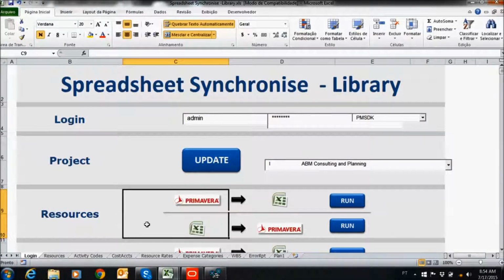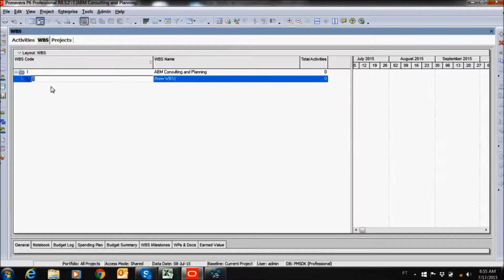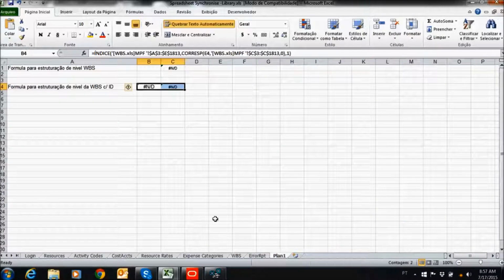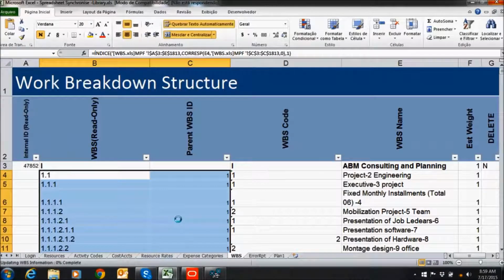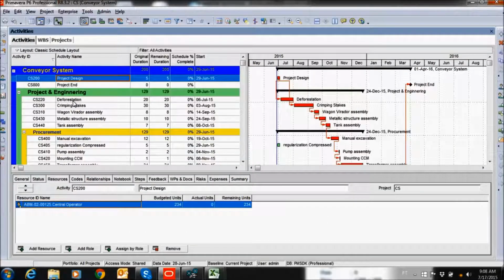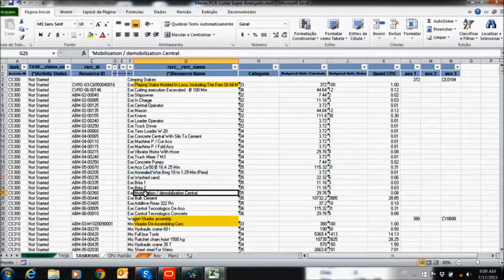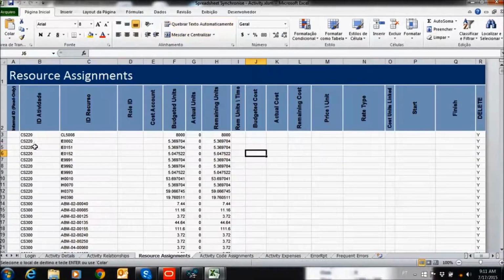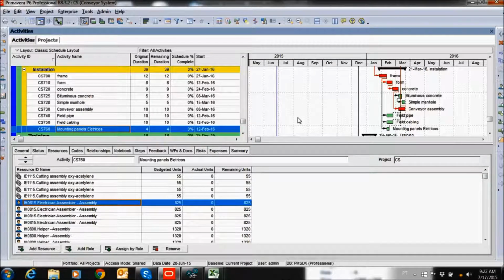Productivity P6 with VBA macro Excel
How Increase the productivity P6 using supercharge tools as Synchronism From /To P6-Excel and Excel with its functions and VBA macro